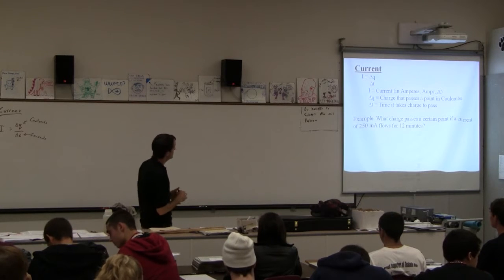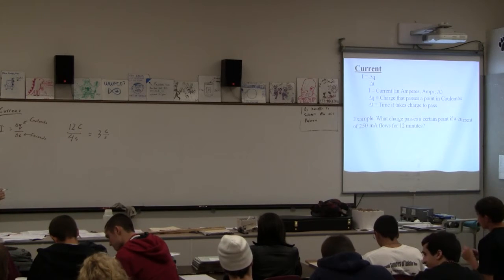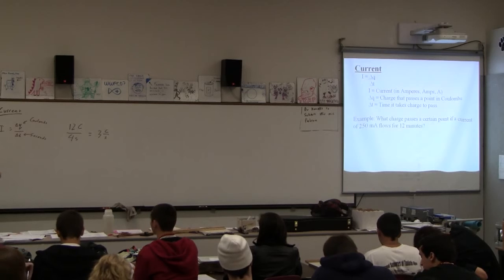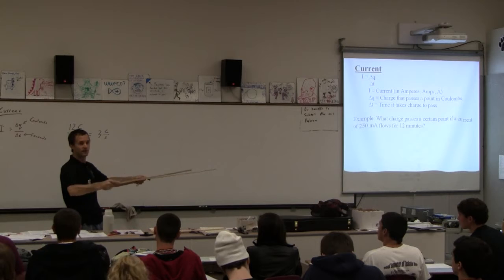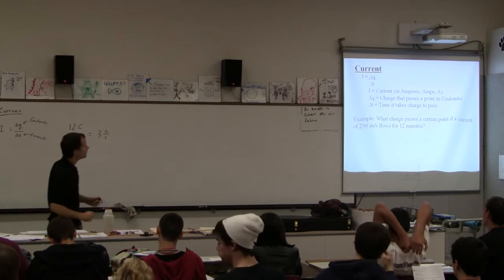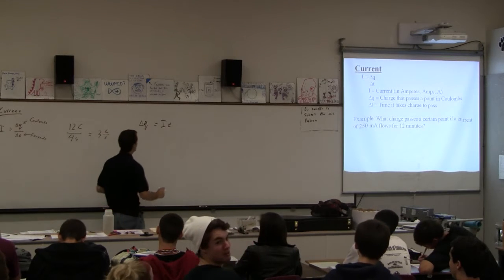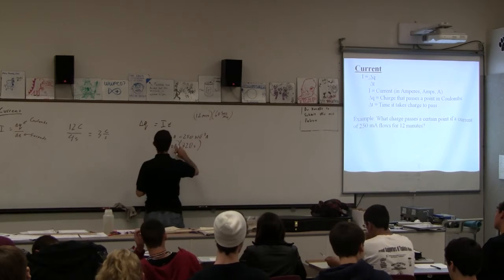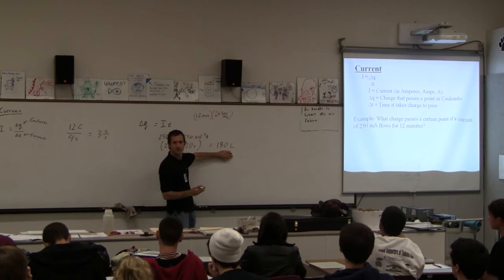IBII 18-01-01 Current